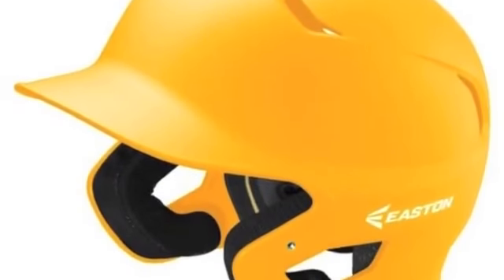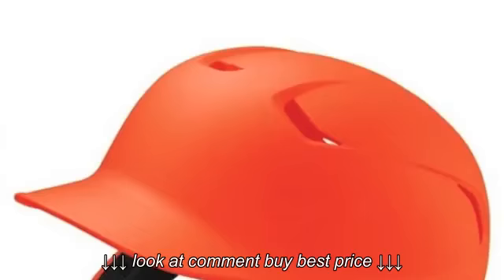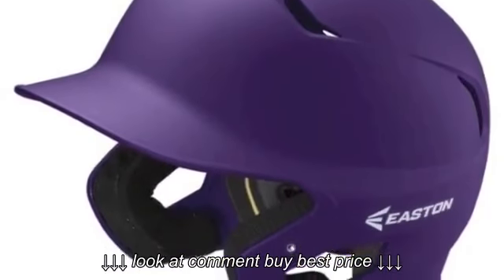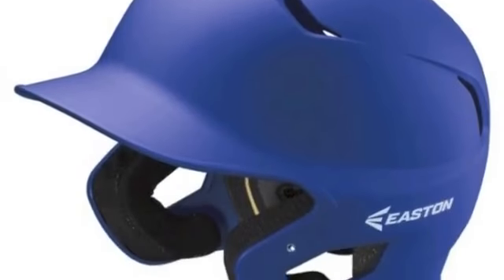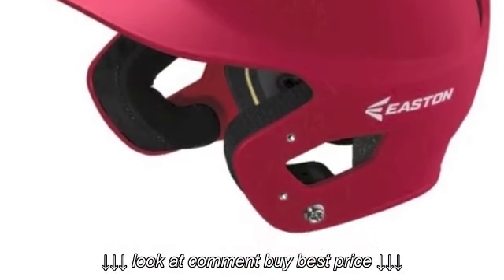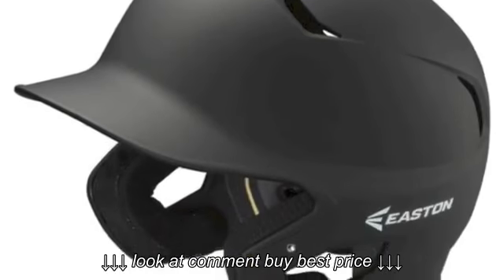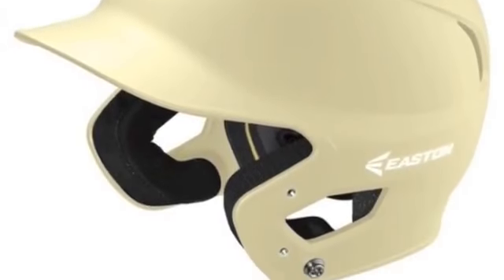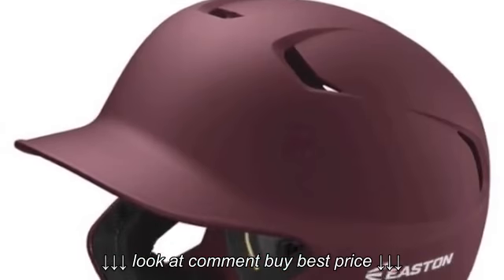Easton Z5 Grip Batting Helmet Junior | A168092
Easton Z5 Grip Batting Helmet Junior | A168092, Easton Z5 Grip Batting Helmet Junior | A168092